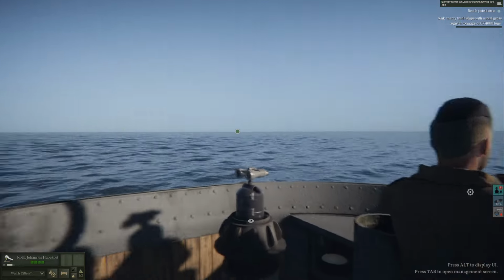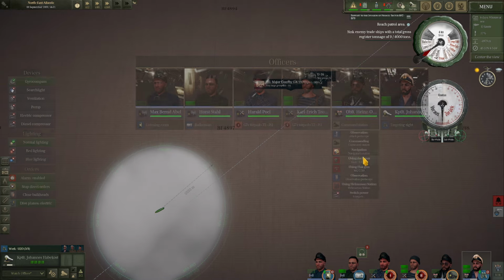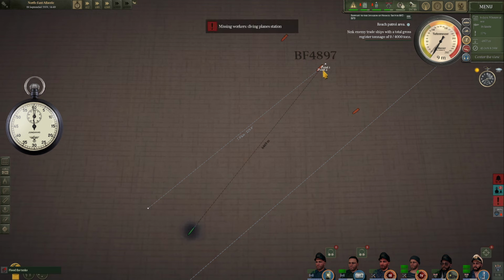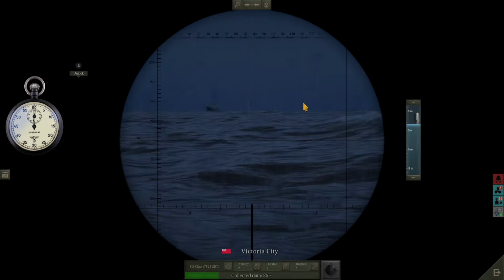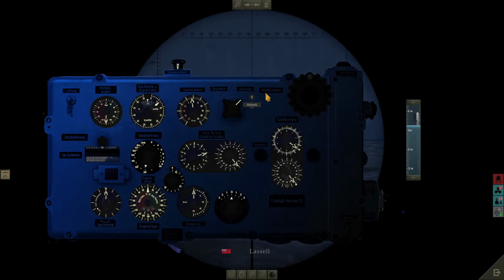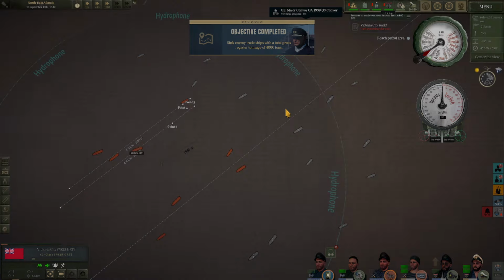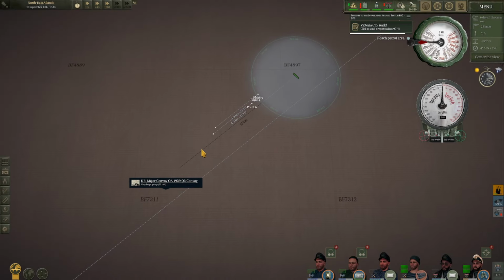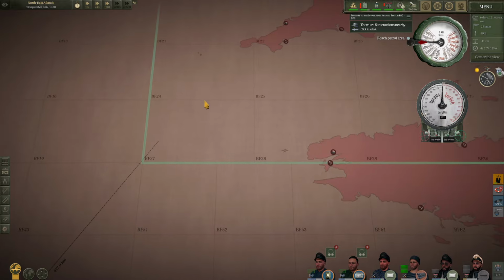UBOAT - U-31 Career (Ep.6): Big Convoy Attack!.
On our way to our patrol area, we receive an intriguing contact report. We set an intercept course and find a huge convoy... great chance to score some tonnage... if our torpedoes allow us to.

List of mods:
UBoat Expanded
TDC Mod (TVh-Re/S3)
Enhanced Identification Book
Breathe Easier
Engine Control
Custom Actions
Auto Sub Lights
Sinking Physics Overhaul
Officer Crew
Quiet Mode
Compass QOL
Authentic Goods
Brighter Interior for 2022.1
Enhanced BdU Convoy Reports
HardScope
Compass Navigation